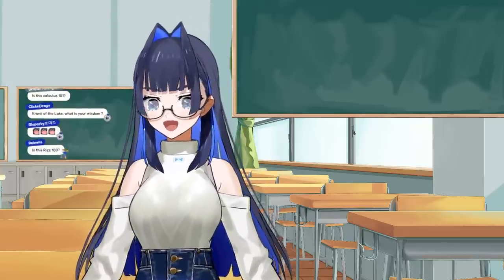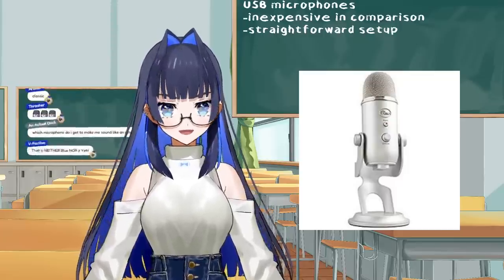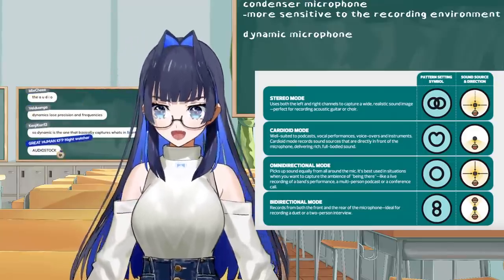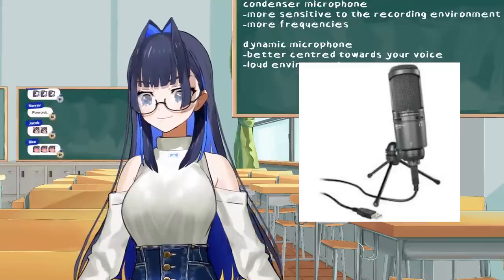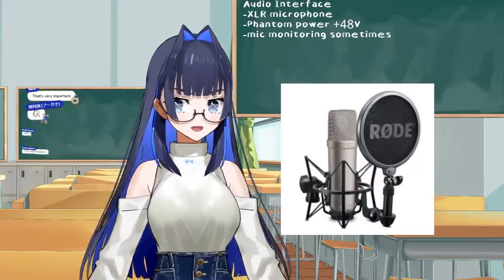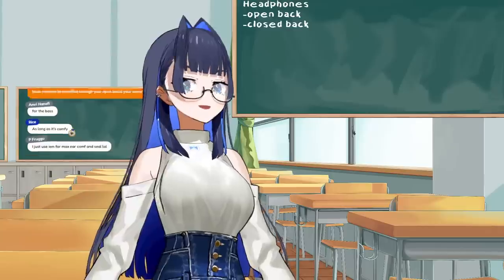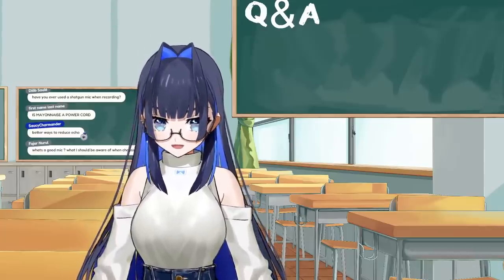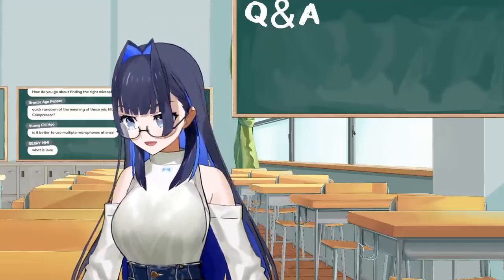【Kronii Tech Tips】Beginner Guide For Microphones And More! 🎙️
[Viewer Rules]
To help everyone enjoy the stream more, please follow these rules:
1. Be nice to other viewers. Don’t spam or troll.
2. If you see spam or trolling, don’t respond. Just block, report, and ignore those comments.
3. Talk about the stream, but please don’t bring up unrelated topics or have personal conversations.
4. Don’t bring up other streamers or streams unless I mention them.
5. Similarly, don’t talk about me or my stream in other streamers’ chat.
6. No backseating unless I ask for help. I'd rather learn from my mistakes by dying countless times; if I fail, it will be on my own terms.
7. Please refrain from chatting before the stream starts to prevent any issues.
8. I will be reading some superchats that may catch my attention during the game but most of the reading will be done at the end of stream.
9. Please refrain from making voice requests as they were most likely done already.
10. Please respect the moderators. Moderation done by staff also often reflect how I feel about such comments as well.
As long as you follow the rules above, you can chat in any language!

[Credits]
(BGM)

Request from hololive Production to underage viewers:
Please be sure to check the link below before viewing our content.